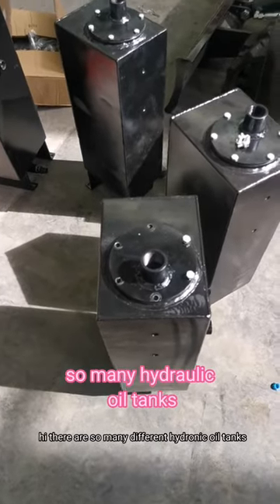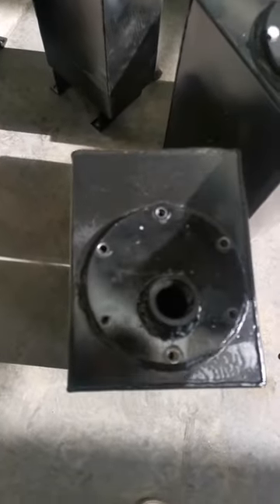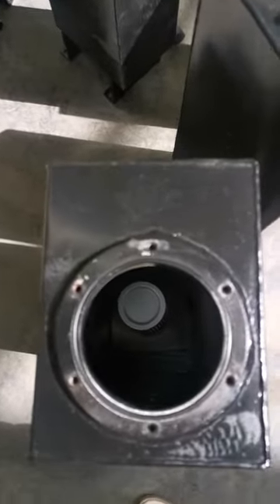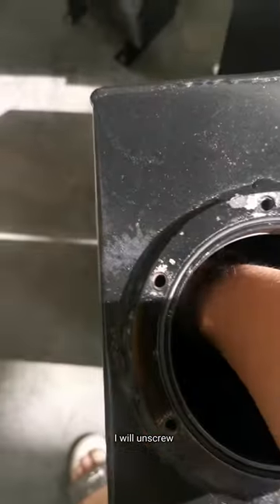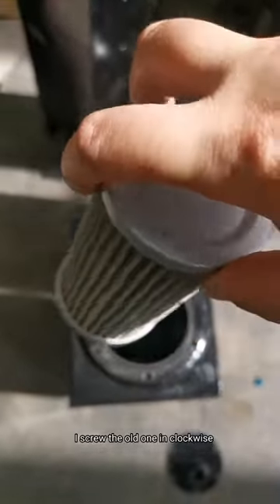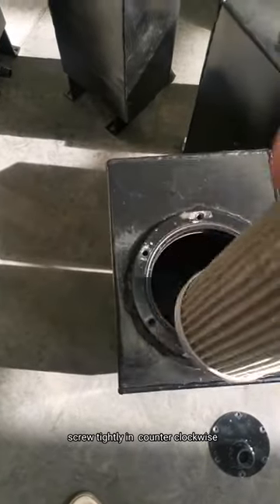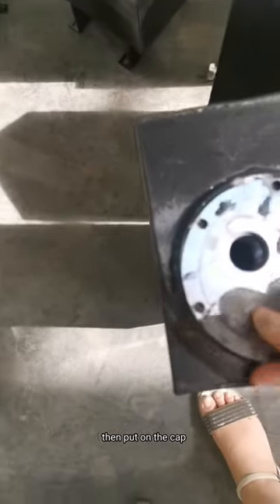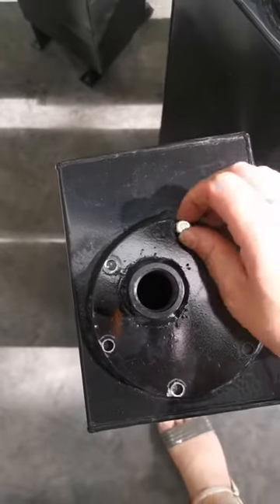how to change hydraulic oil filter for 1ton mini excavator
how to change hydraulic oil  filter for 1ton mini excavator  from Shandong Hightop Group